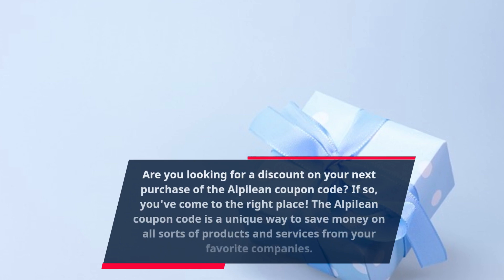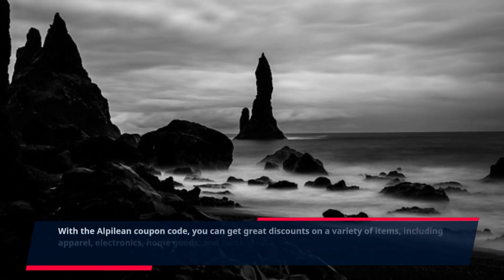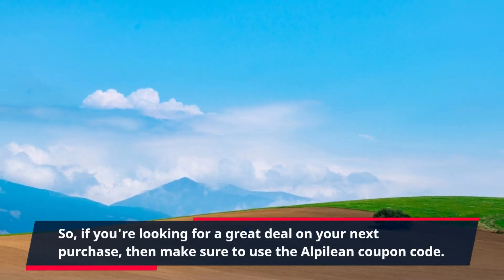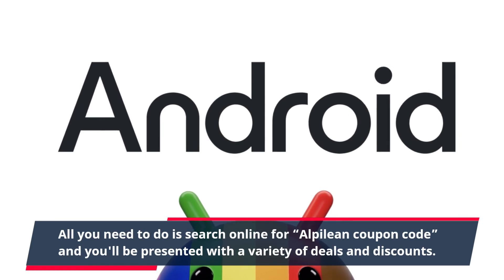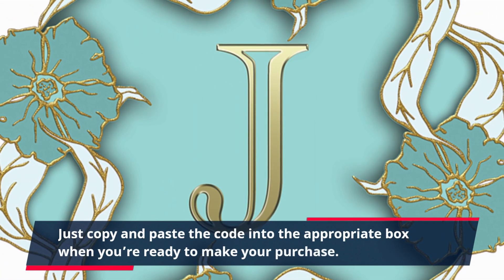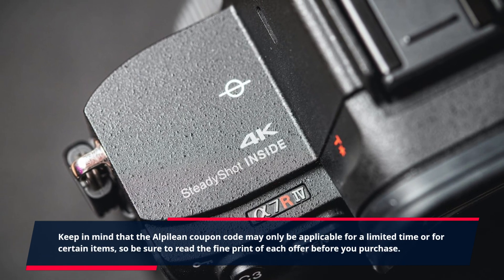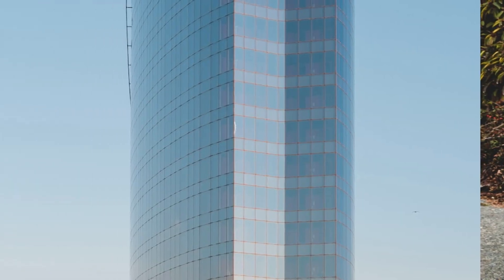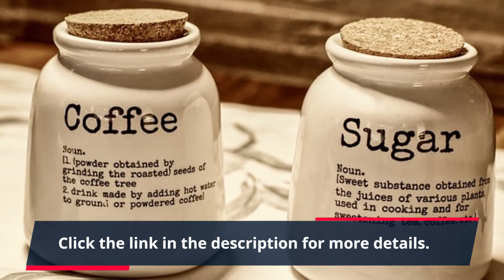"Save BIG with Alpilean Coupon Code: Get Deals on All Orders Now!"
Are you looking for a discount on your next purchase of the Alpilean coupon code? If so, you've come to the right place!

The Alpilean coupon code is a unique way to save money on all sorts of products and services from your favorite companies. With the Alpilean coupon code, you can get great discounts on a variety of items, including apparel, electronics, home goods, and much more!

This coupon code is the perfect way to save money and get the things you need or want without breaking the bank. So, if you're looking for a great deal on your next purchase, then make sure to use the Alpilean coupon code.

Finding the right Alpilean coupon code is simple. All you need to do is search online for “Alpilean coupon code” and you'll be presented with a variety of deals and discounts. With so many great deals, it's easy to save money and still get the items you want at the same time.

Using your Alpilean coupon code is easy too. Just copy and paste the code into the appropriate box when you’re ready to make your purchase. Then, you’ll be able to take advantage of all the great savings you can find.

Keep in mind that the Alpilean coupon code may only be applicable for a limited time or for certain items, so be sure to read the fine print of each offer before you purchase. This way, you’ll ensure you’re getting the best deal possible.

If you’re looking for a great way to save money on your next purchase, then the Alpilean coupon code is your answer. With so many great deals available, it’s easy to get a discount and still get the items you need or want. So, don’t wait any longer and make sure to take advantage of the Alpilean coupon code today.